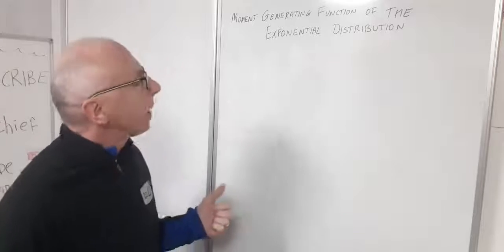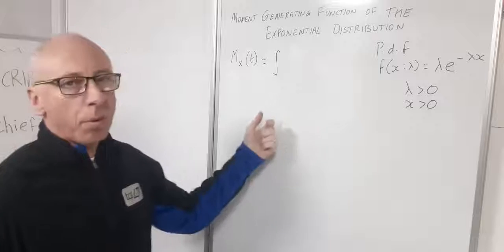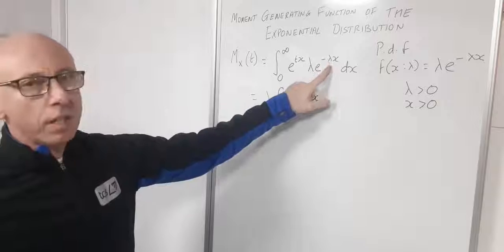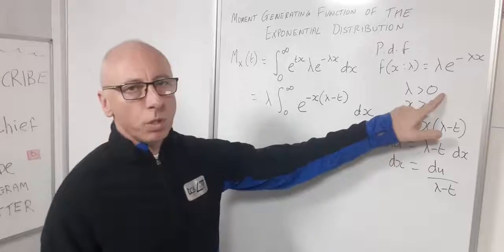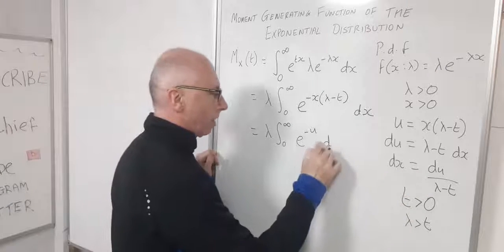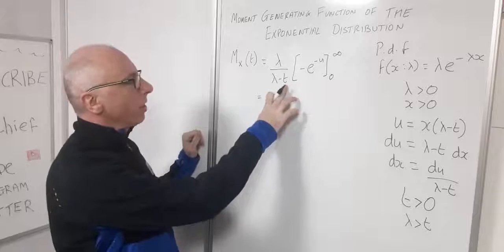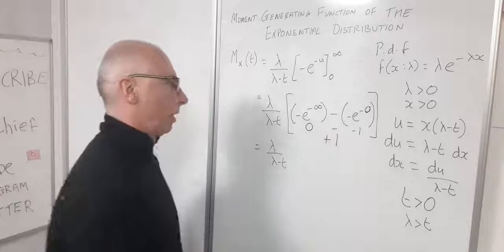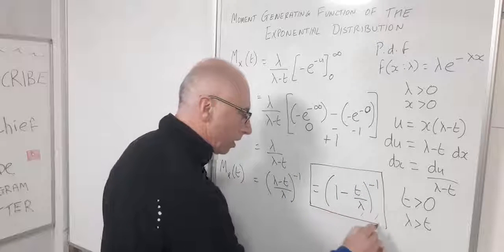Moment Generating Function of the Exponential Distribution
The Moment Generating Function of the Exponential Function
This equals the Expectation of exp(tX) .
Integrating this from 0 to infinity of exp(tX) times the probability density function and dx . This finds our solution